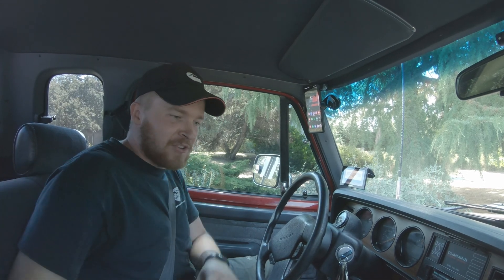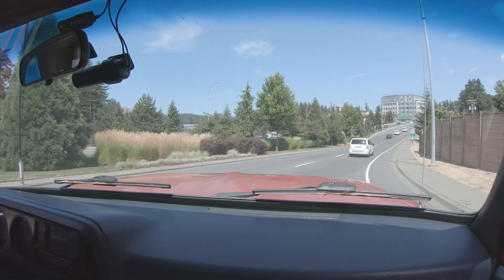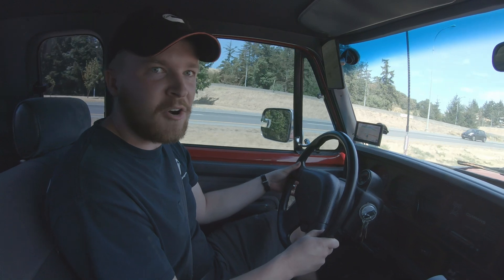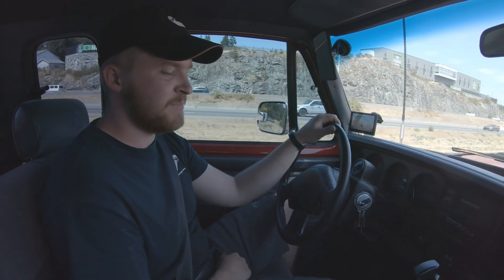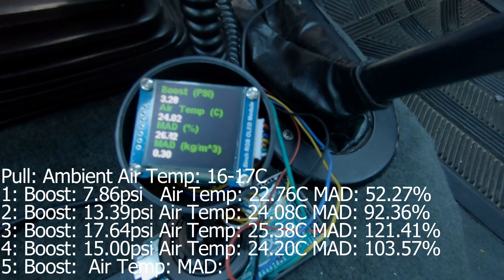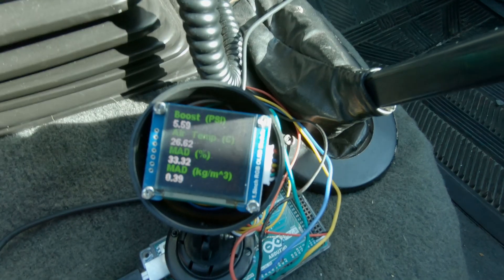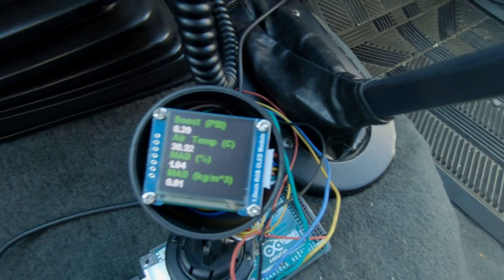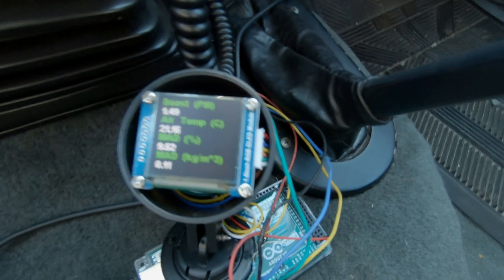Density Testing | Post-Intercooler Swap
Today I show you the results of the boost pressures and manifold temperatures after my dura-lite intercooler swap. I was very impressed with how this intercooler kept the manifold temperatures not far above ambient conditions even after several pulls. Definitely worth the effort put into changing the intercooler. Highly recommend doing this upgrade if you can!

Cheers!

Tyler,
Complete Parts List:
-Dura-Lite Charge Air Cooler, Intercooler part number US-FODAC-26E
-24v intake horn (98-02) Cummins (e-bay or marketplace)
-Cummins Intake horn bolts, short: 3919864, long: 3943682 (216 in lbs, 18ft lbs)
-Cummins intake horn gasket x 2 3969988 (above & below grid heater)
-Cummins turbo outlet elbow 3” and o ring part number 3918685
-1/8”NPT plugs
-8 x stainless spring loaded band clamps, vibrant 27830 x 6 and 27832 x 2 (intercooler inlet and outlet were a bit bigger) ,
-4 x intercooler boots, I recommend getting 4 x  reinforced vibrant 11820 instead of 2 and 2 hump hose style. Hump hose style are 2 x hump hoses vibrant 27344 in case you want to go that route
-Lower charge air cooler brackets, bent up zinc coated steel brackets found at canadian tire and used 5/16 body bolts tapped into the lower core support
-Neoprene Rubber
-3M weatherstrip adhesive
-Rubber grommet spacers for 3/8" bolts found at Canadian Tire
-3/8" bolts, nuts, and washers (2 each) (1.5" for ac condenser and 2" for intercooler):
1.5" bolts
2" bolts
-air grinder cutoff tool
-air grinder cutoff wheels

BUY THE ITEMS IN THIS VIDEO (AMAZON.COM):
Video Equipment:

BUY THE ITEMS IN THIS VIDEO (AMAZON.CA):
Video Equipment: